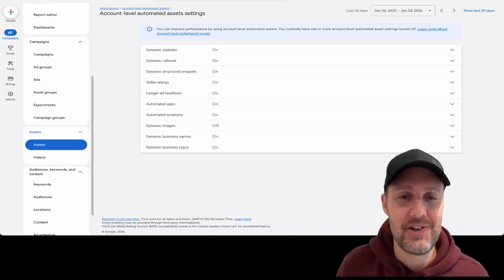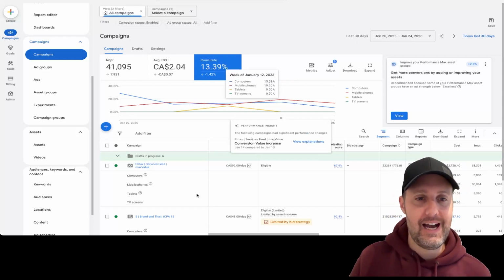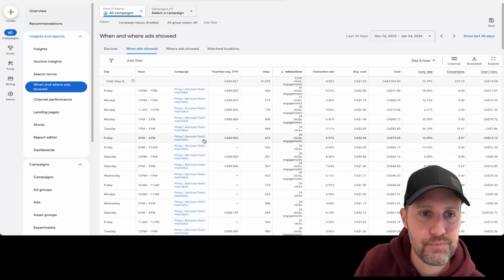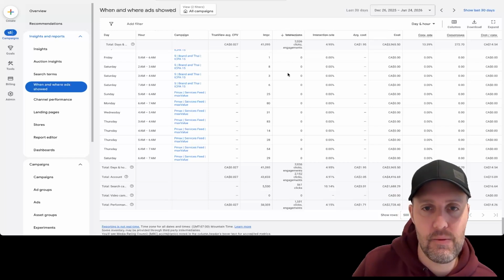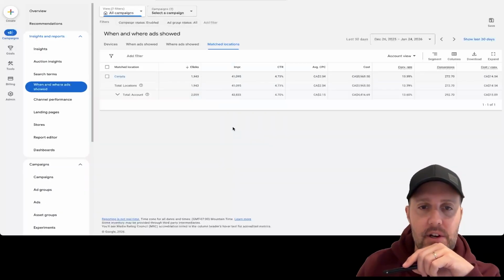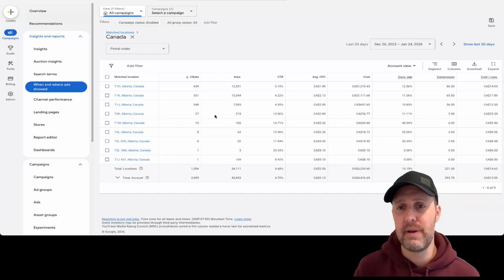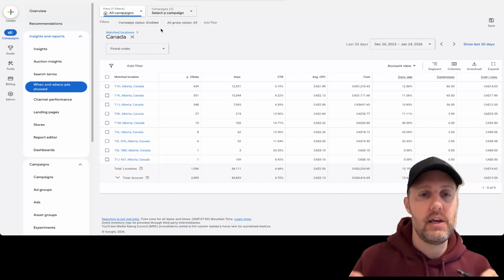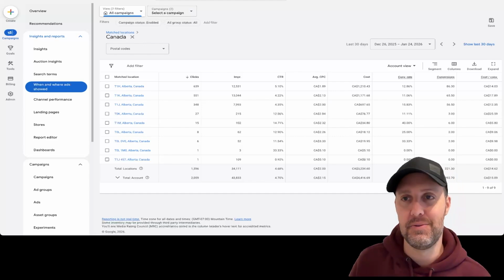Overview: Performance Segments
You’re checking your stats.
Something looks “off.”
So you want to fix it.

Fast.

But… should you?

In this video, we break down how to analyze Google Ads performance without jumping to the wrong conclusions.

No overreacting.
No guessing.
No random optimizations.

We cover:

✔ Why 30 days is the real starting point
✔ How to read device performance properly
✔ When time-of-day data actually matters
✔ How to analyze locations the smart way
✔ Where to find hidden insights in your account
✔ Why low-volume data lies to you
✔ The 100-click rule for real decisions

You’ll learn how to spot real patterns…

…and ignore fake signals.

Because good optimization isn’t about reacting.

It’s about thinking.
💬 Have questions about schema? Drop them in the comments